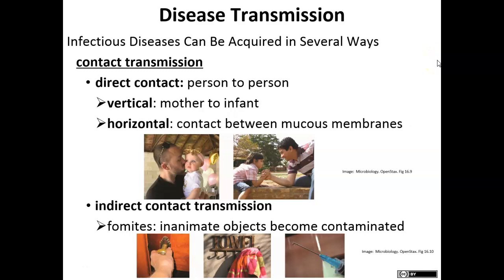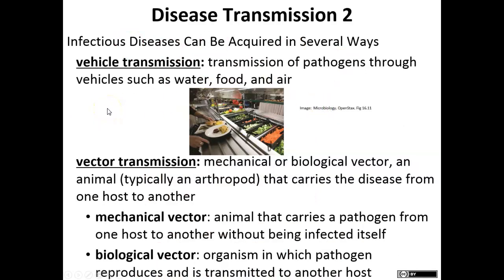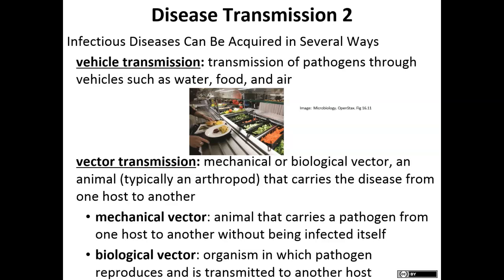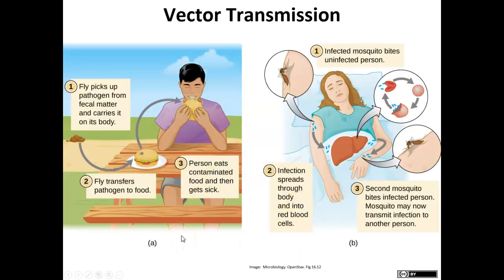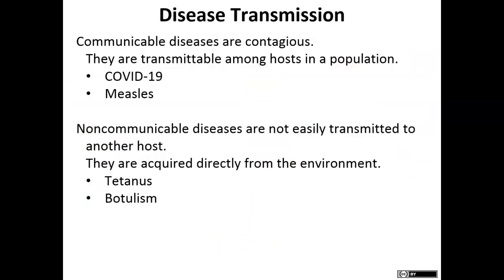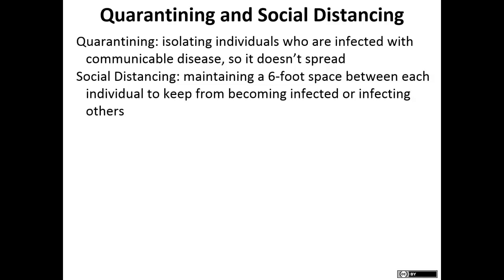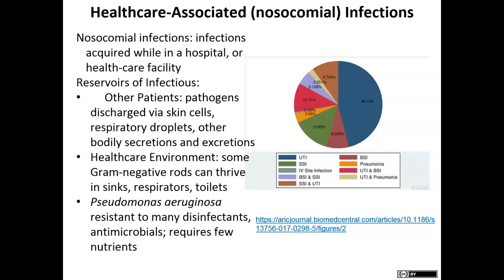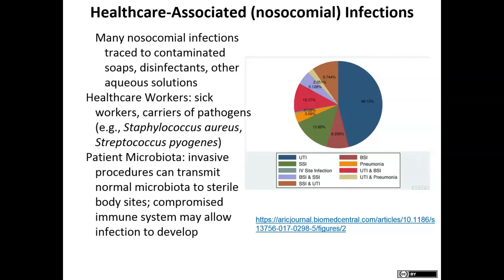Chapter 16 part 2 microbiology OER